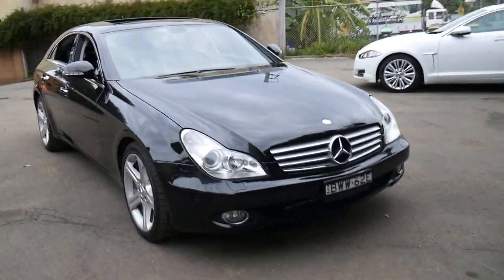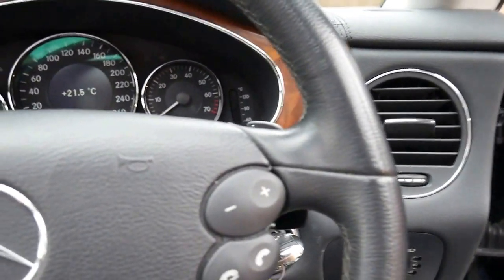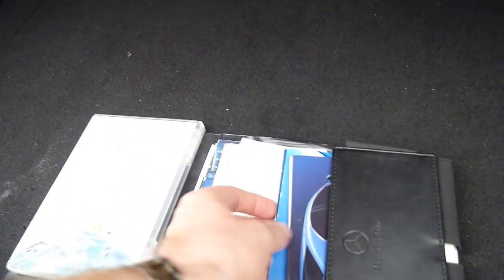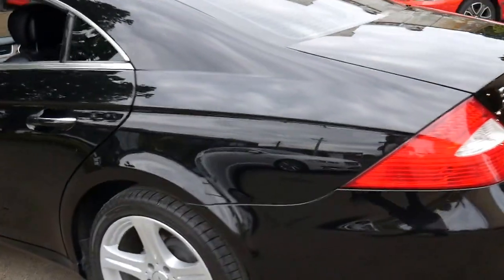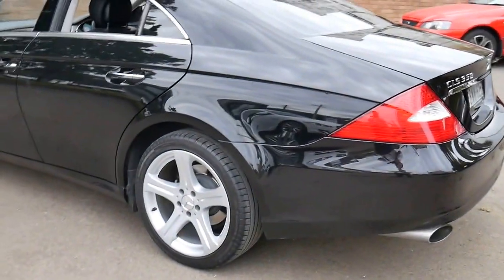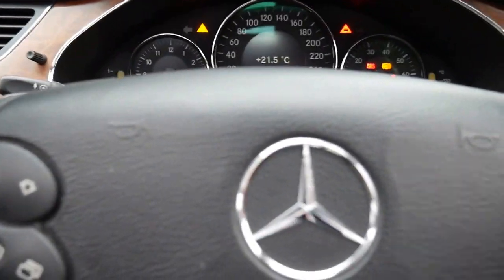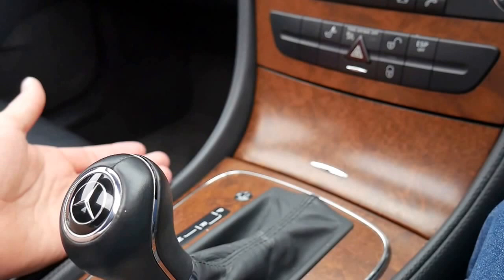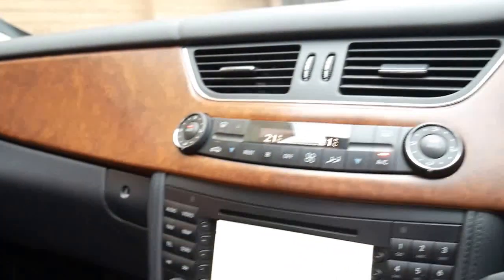2007 Mercedes Benz CLS350 in Black in lovely condition